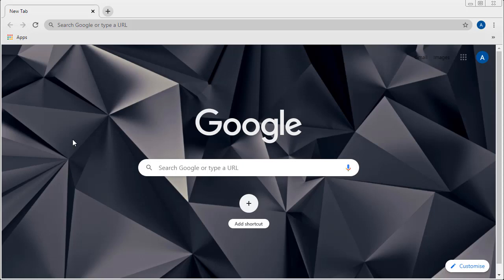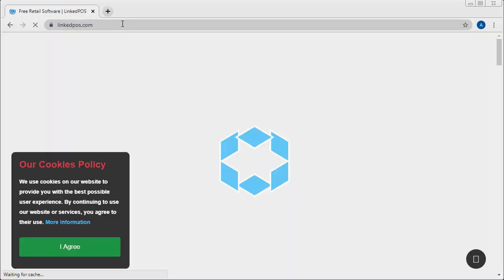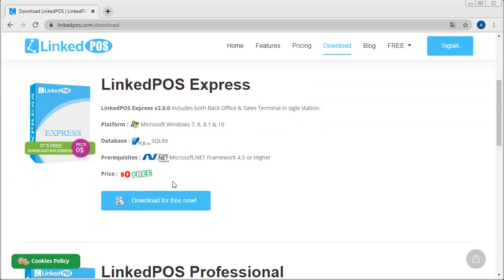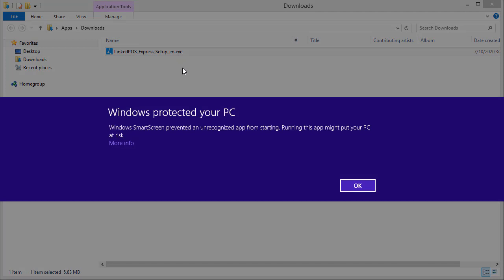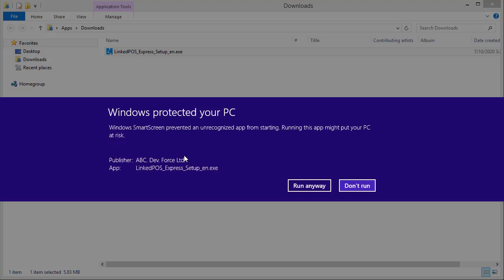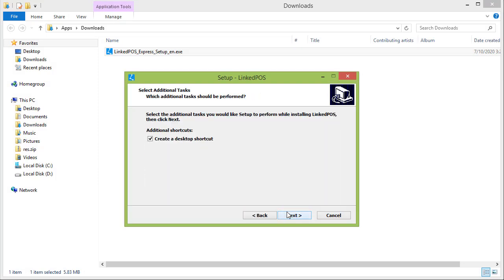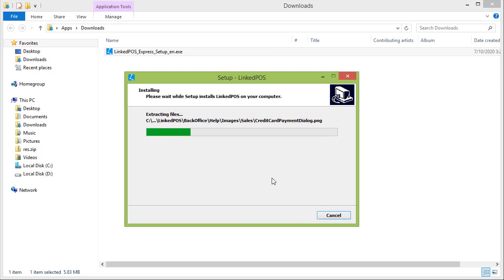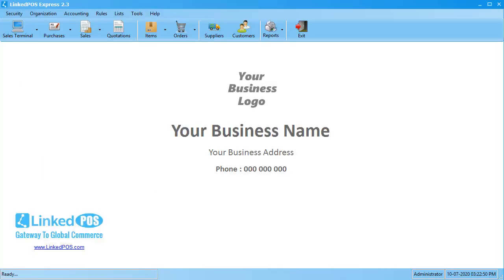Downloading and Installing LinkedPOS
In this video, we go over the process of downloading and installing LinkedPOS.  The process of installing LinkedPOS is fairly simple and can be accomplished by a few clicks of the mouse.